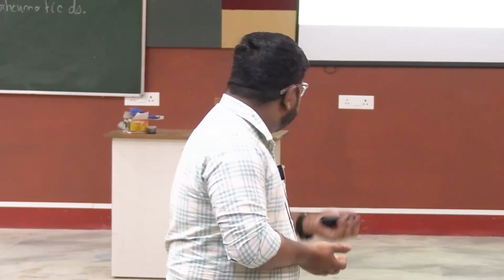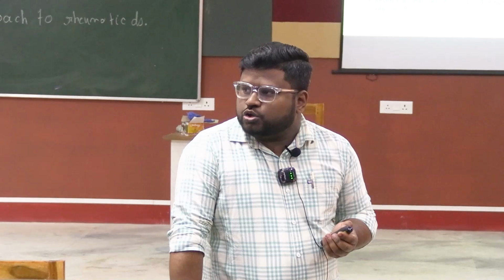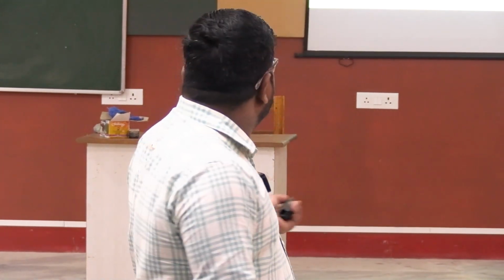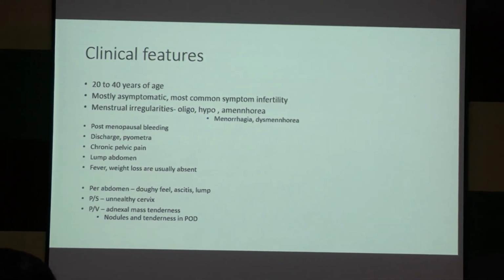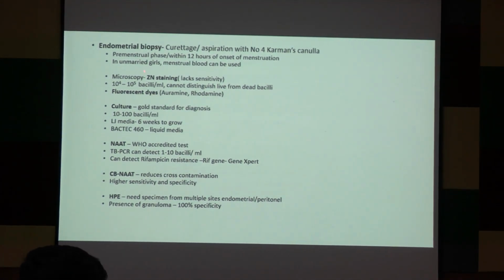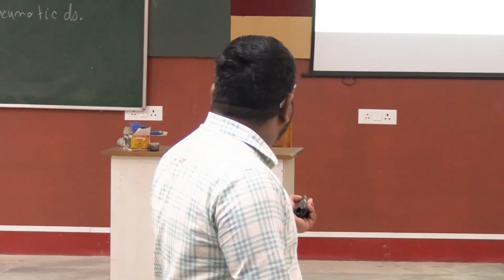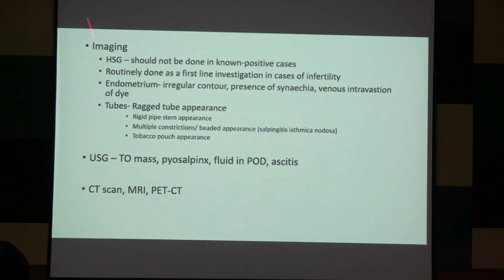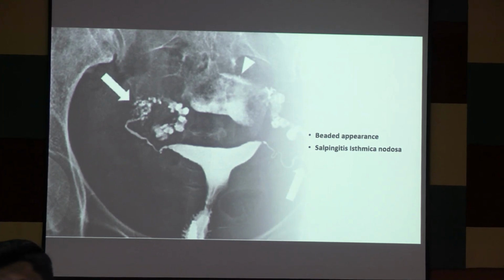Lecture On Genital Tuberculosis (GTB): The Hidden Cause of Infertility in Women Symptoms | MBBS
This comprehensive video provides a detailed overview of Genital Tuberculosis (GTB), a significant health concern, particularly in regions like India, which accounts for a quarter of the world's tuberculosis cases [00:07]. GTB is a major cause of infertility in women and is often difficult to diagnose due to its subtle and non-specific symptoms.

This video is for you if you want to learn about:

What is Genital Tuberculosis (GTB)? An explanation of this form of extra-pulmonary tuberculosis and how it affects the female reproductive system [00:40].
How is GTB Transmitted? Learn about the primary modes of transmission, including through the bloodstream and lymphatic system [00:49].
Which Organs are Affected? A detailed look at how GTB most commonly affects the fallopian tubes and endometrium, leading to infertility [01:33].
Symptoms of GTB: Understanding the common and often missed symptoms, such as menstrual irregularities and chronic pain [04:36].
Diagnosis Challenges and Methods: An in-depth look at the various diagnostic tools, from microscopy and culture to advanced molecular tests like GeneXpert [08:47].
Treatment Options: A review of the standard multi-drug treatment regimen and the role of surgery [16:01].
GTB and Infertility: The connection between GTB and infertility, and why IVF is often the recommended solution [18:36].
Video Chapters:

[00:00] Introduction to Genital Tuberculosis (GTB)
[00:40] How GTB Spreads and Affects Organs
[03:02] Challenges in Diagnosing GTB
[08:47] Diagnostic Methods for GTB
[16:01] Treatment for Genital Tuberculosis
[18:18] GTB, Surgery, and Infertility

On: OBSTETRICS & GYANECOLOGY by Dr. Sohan Bhowmik
(MBBS Batch: 2022-23)
Conducted on: 24-06-25